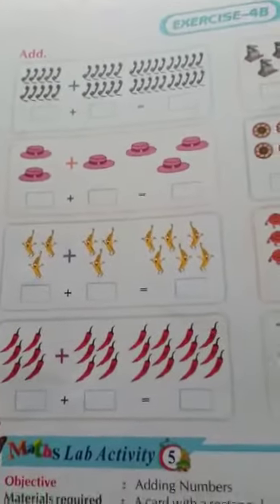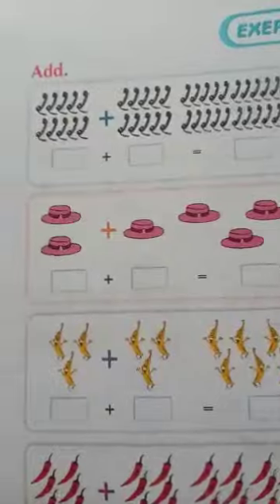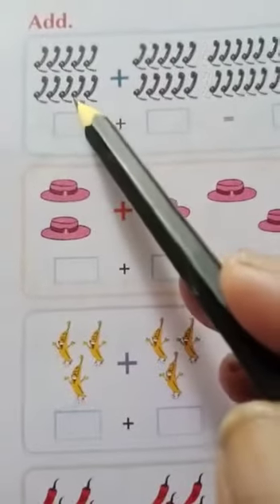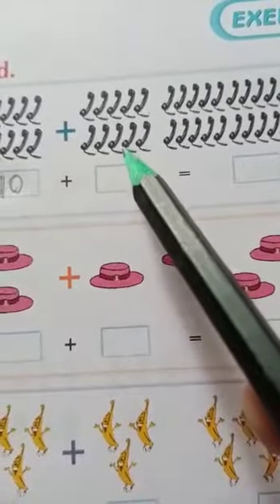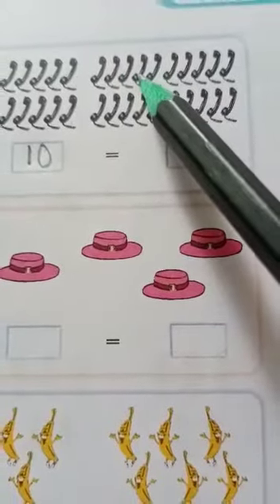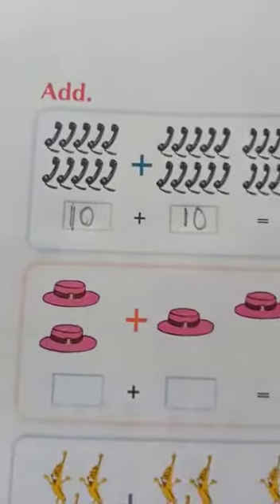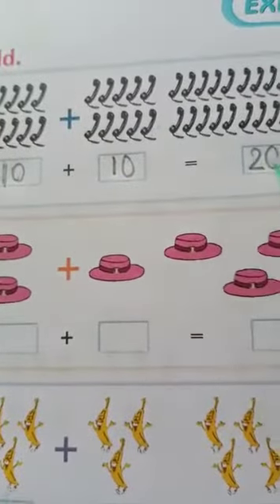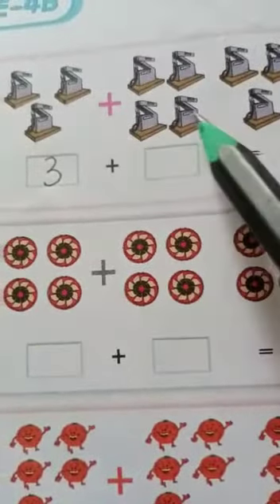KG MATH PRACTICE PG 26